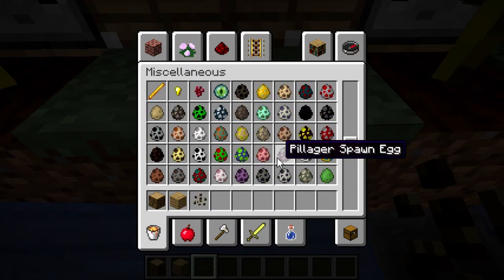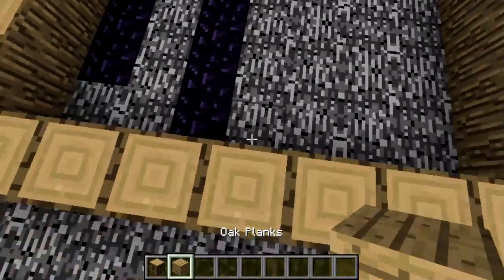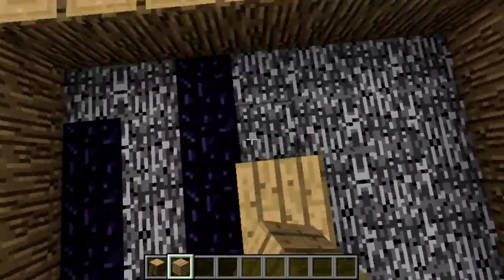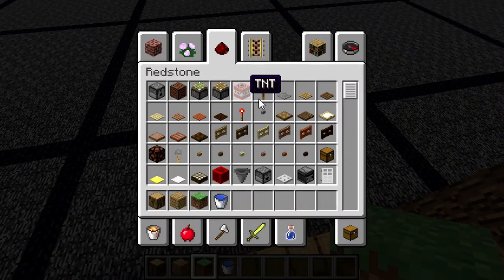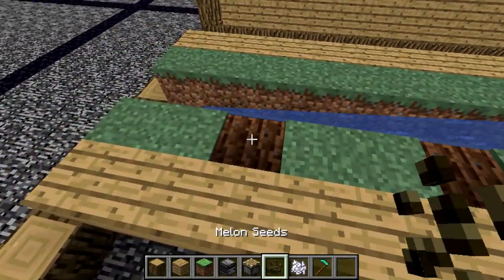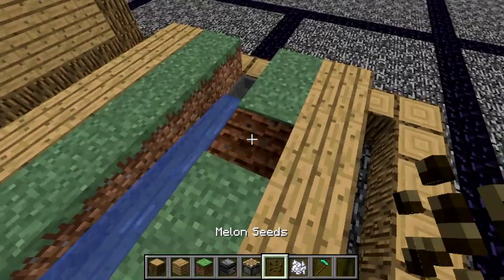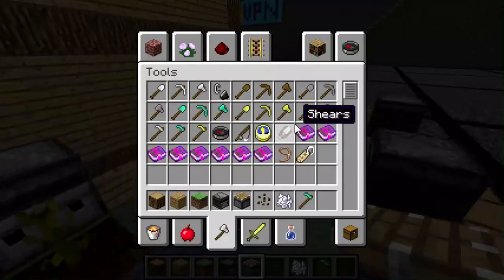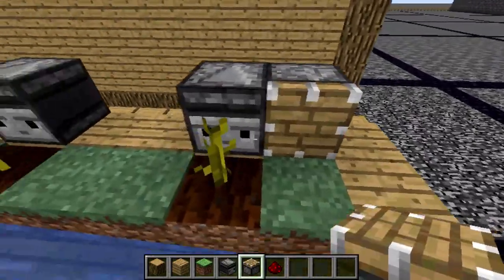minecraft melon farm tutorial+showcase